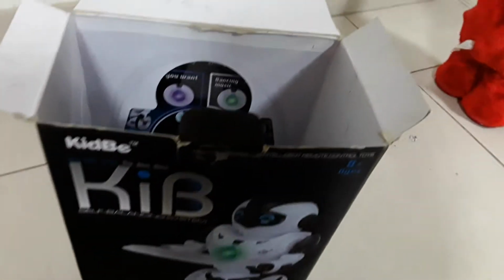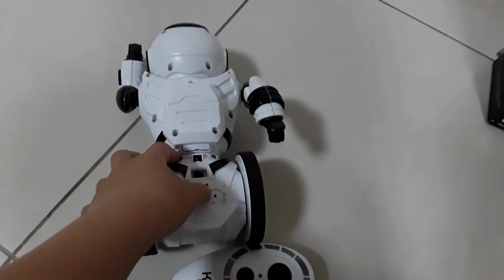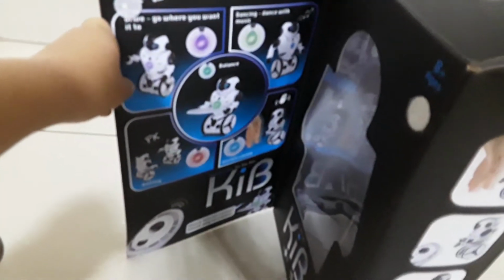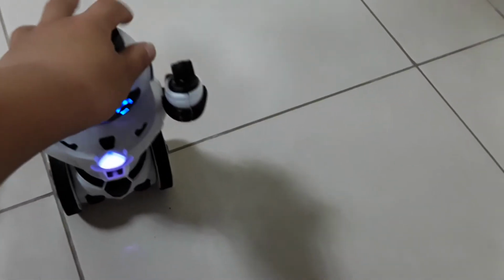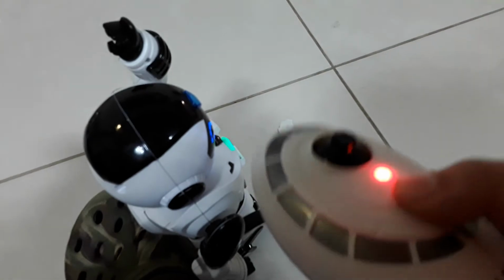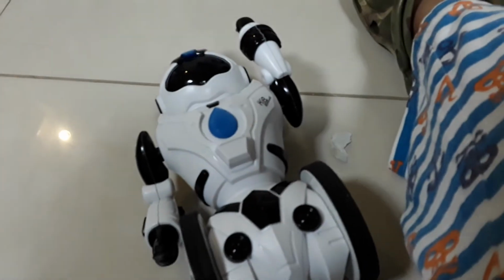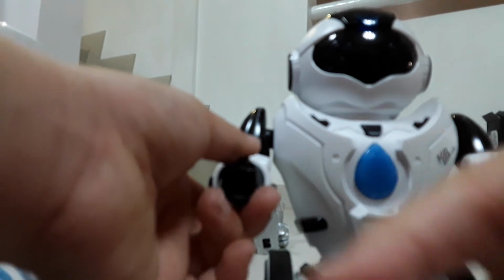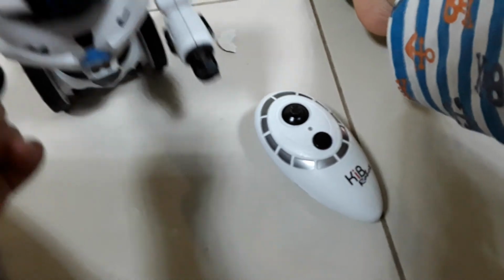kib the robot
l   don't know  how  to use  kib  but   my   sister   does 🚺🤔